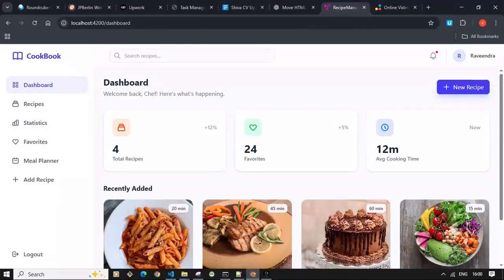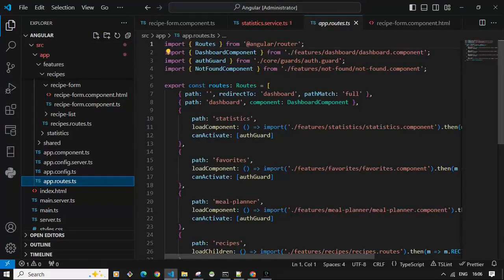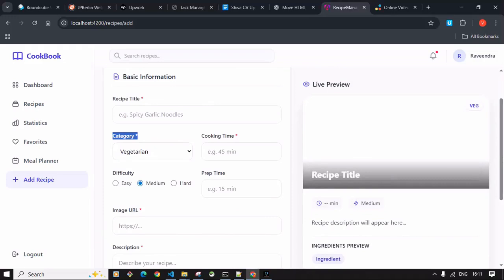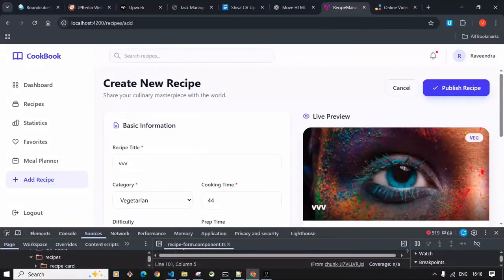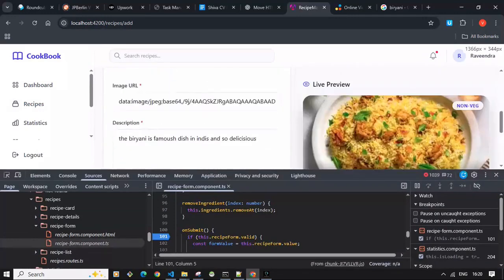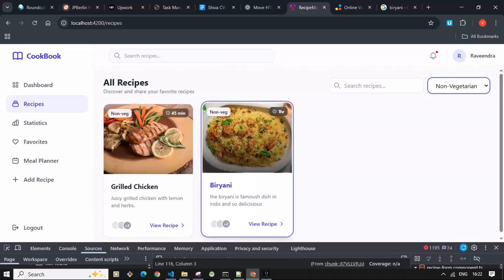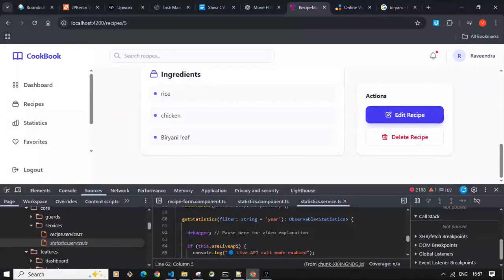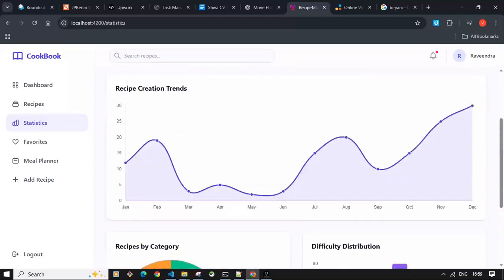Angular Project Expnantion